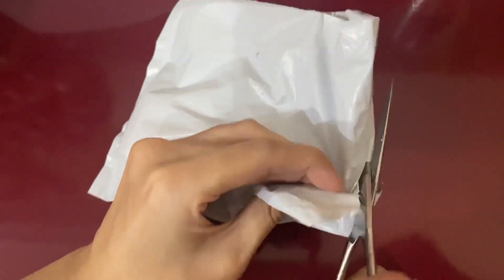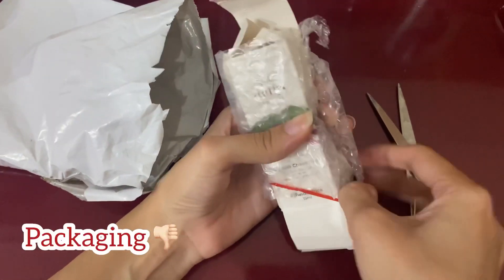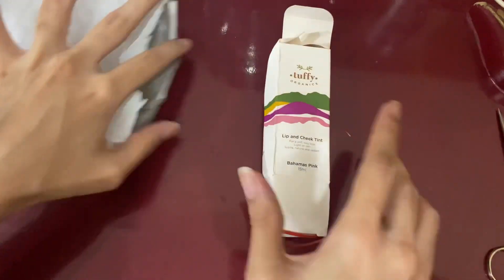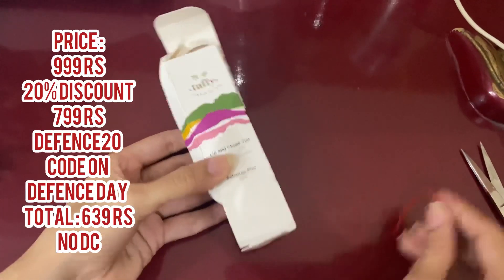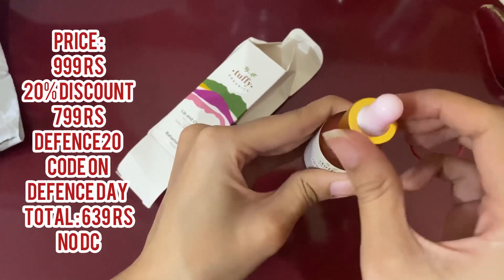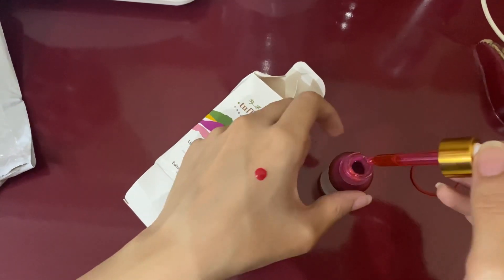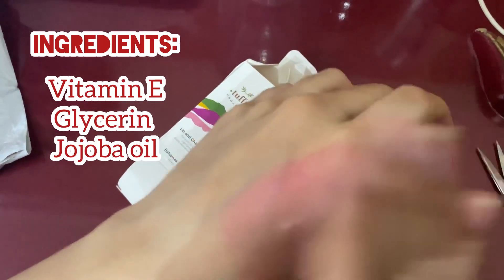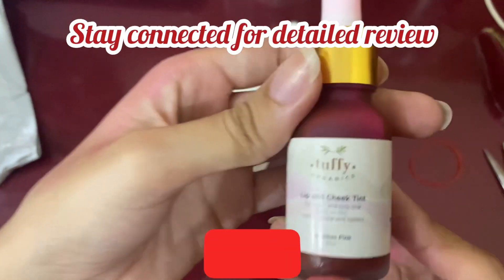Lip and cheek tint by TUFFY ORGANICS🍃| Parcel Unboxing|Bahamas Pink shade